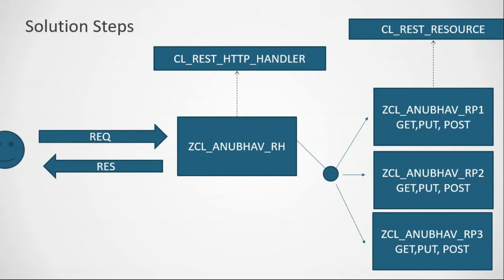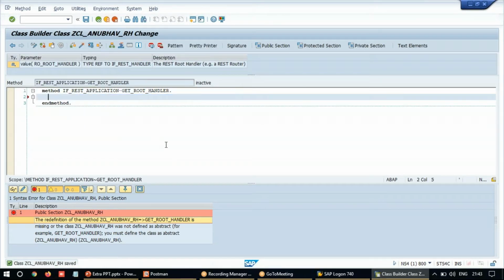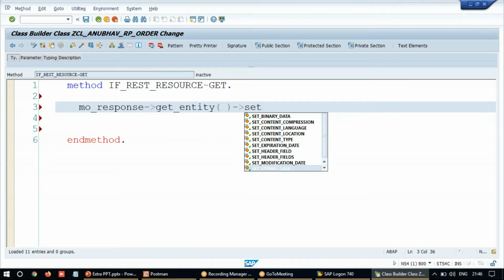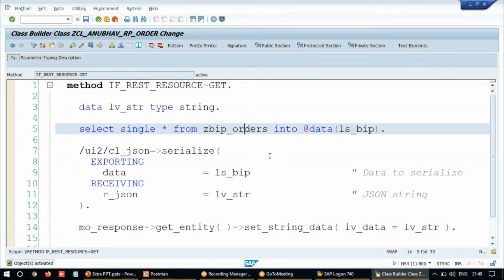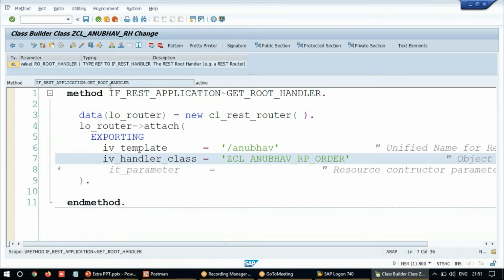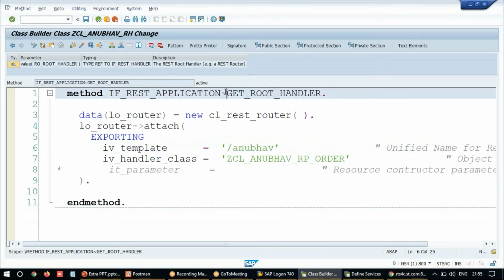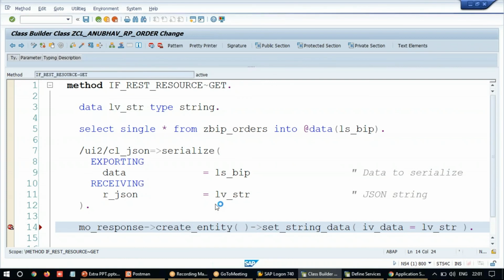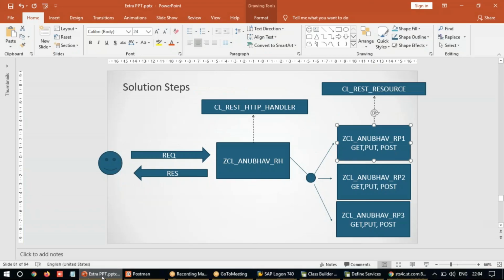Part 2 How to Create simple REST service in S/4HANA | Implementing the REST Service | REST API in S4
In this video, we will learn how to create the REST Service in the system. We will be implementing the Resouce provider class and resource locator class to map to correct resource provider class in SAP S/4HANA System.

REST stands for Representational State Transfer, which is a kind of easiest way to communicate with external systems in Cloud solutions. It is an architectural style for designing networked applications.

REST services provide a uniform interface using standard HTTP operations (such as GET, POST, PUT…) and exchange representations of resources. JSON and XML are frequently used formats in REST services.

"Create simple REST service in S4 Hana"